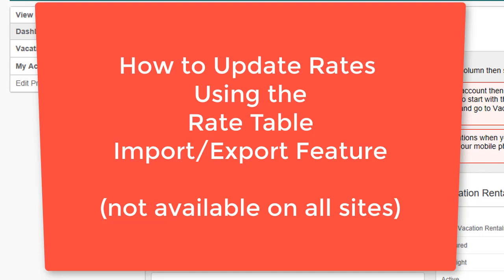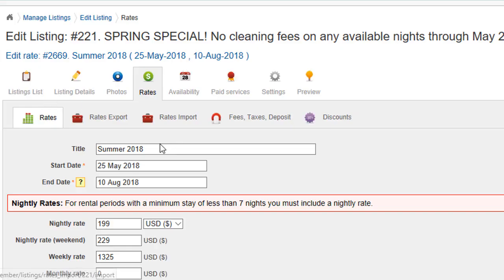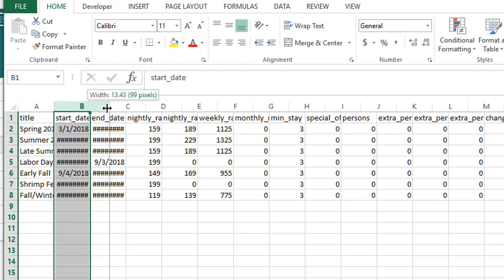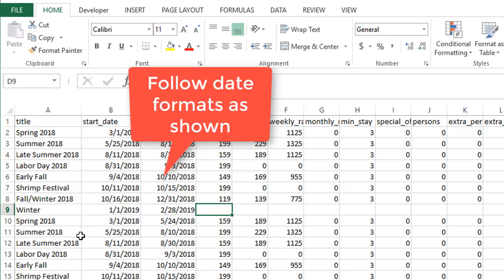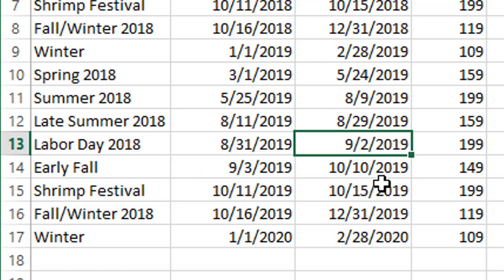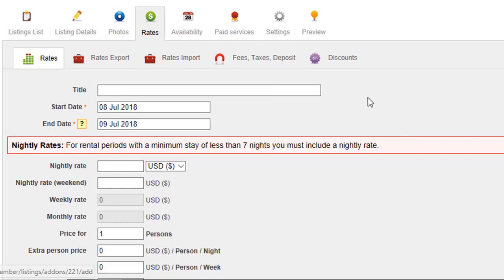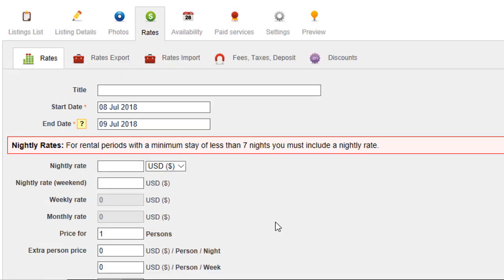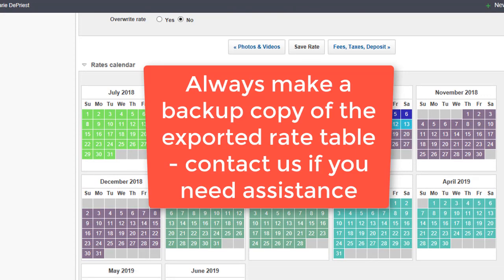ALVHR How to Use the Rate Table Import-Export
Change rates quickly and easily using the ALAVHR Rate Table Import/Export feature.  Especially helpful for those with multiple units.